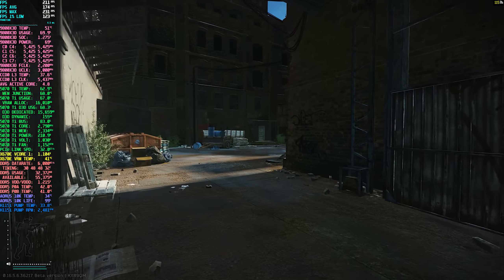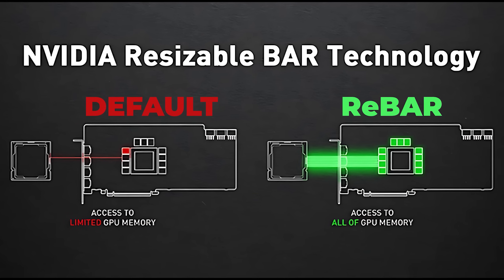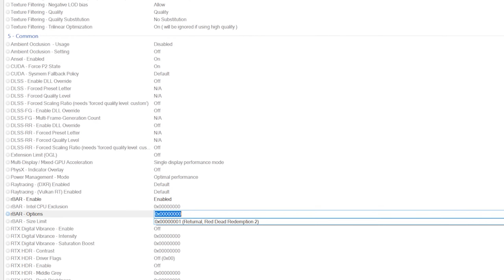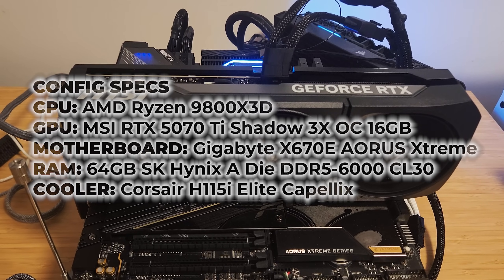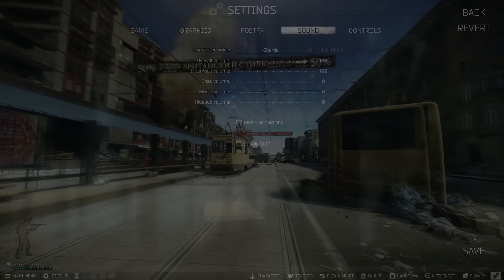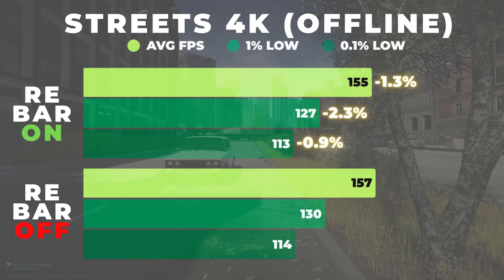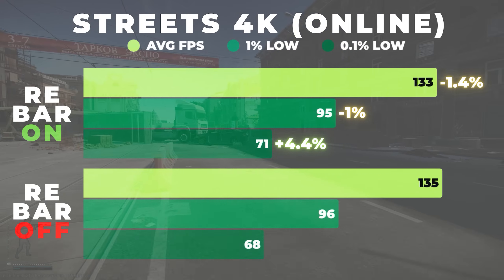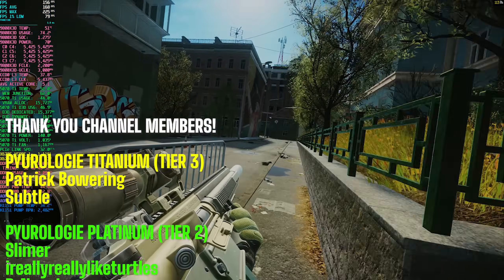I Forced ReBAR ON for Tarkov. Here's What Happened...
MOUSE: IPI Float 88
KEYBOARD: AJAZZ ALUX68+ Aluminum Hall Effect
BIOS: F32d
OS: Windows 11 Pro Version: 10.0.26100 Build 26100

VIDEO CONTENTS
00:00 I Forced ReBAR ON for Tarkov. Here's What Happened...
00:20 What is Resizable BAR?
01:13 Test Setup
02:08 Streets 4K (Offline)
02:27 Streets 4K (Online)
02:56 So, Should You Enable ReBAR for Tarkov?